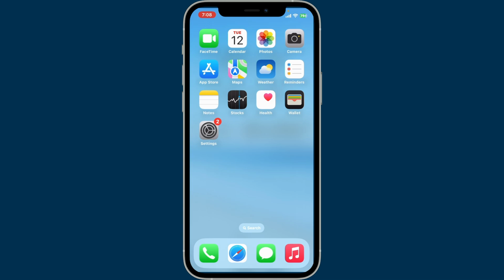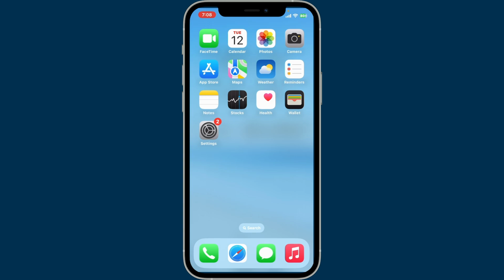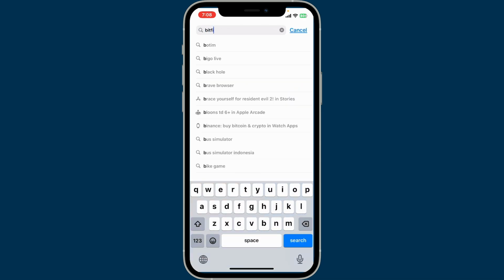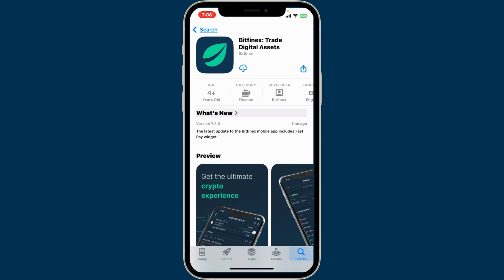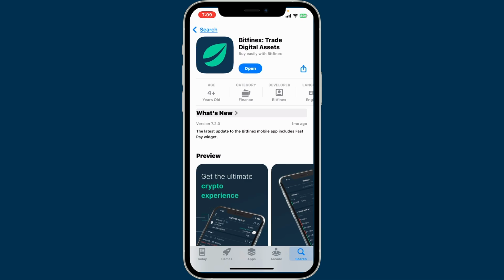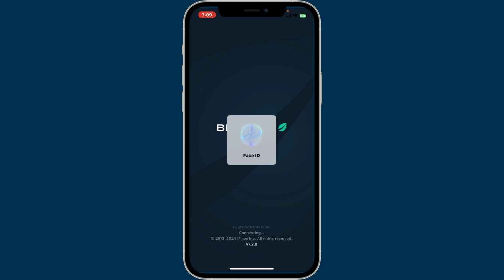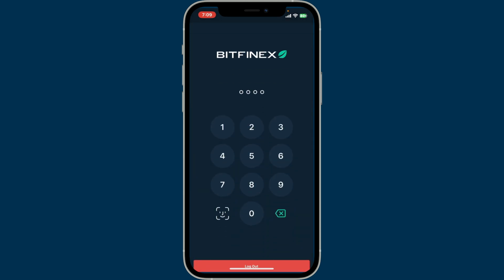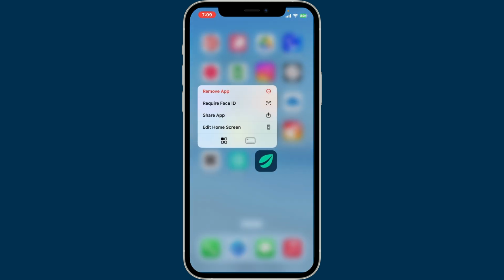How to Install Bitfinex App on IOS Device 2025?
Looking to install the Bitfinex app on your iOS device? This easy-to-follow tutorial will guide you through the step-by-step process to get the Bitfinex app up and running on your iPhone or iPad. Whether you're new to crypto or a seasoned trader, you'll learn exactly how to download and set up Bitfinex on your iOS device in no time. Watch now and start trading crypto with ease!